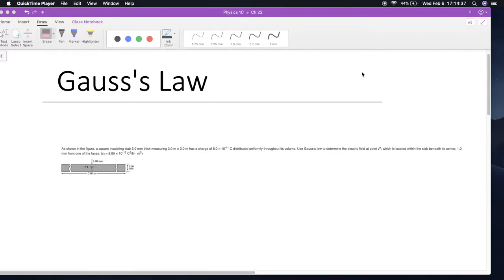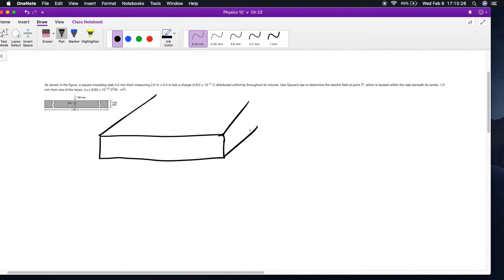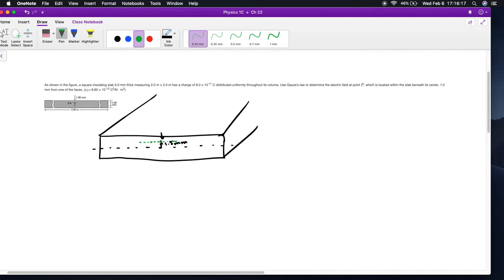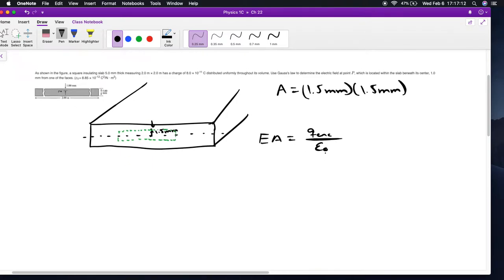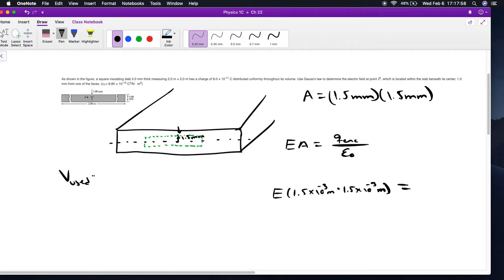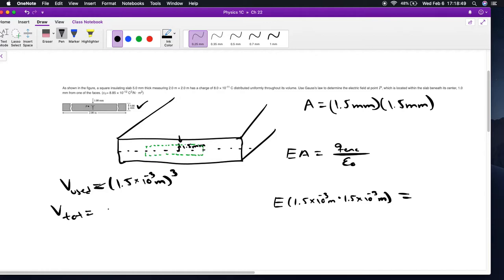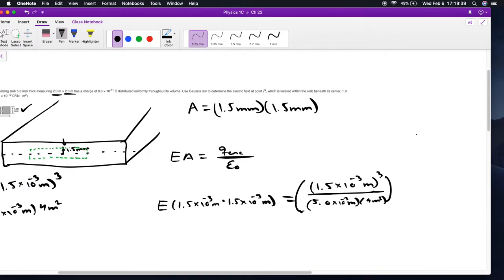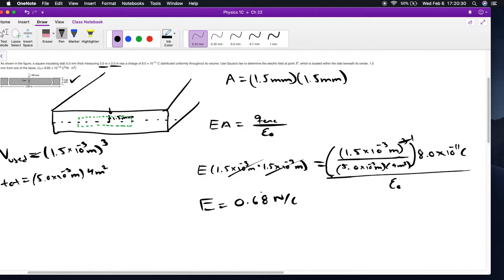Gauss's Law: Insulating Slab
Finding the electric field of an insulating field